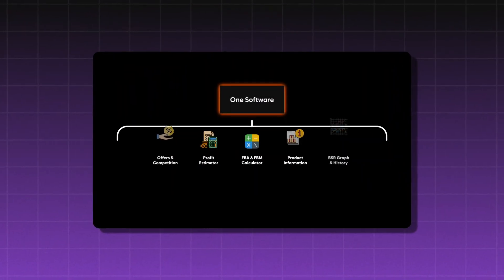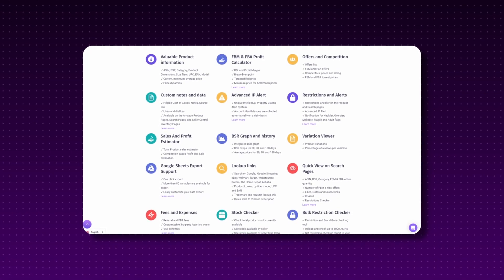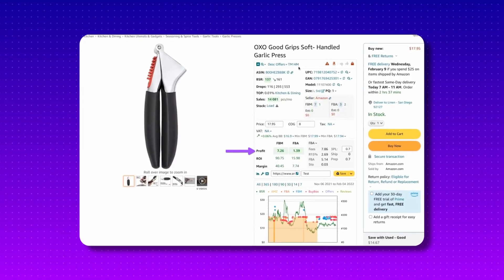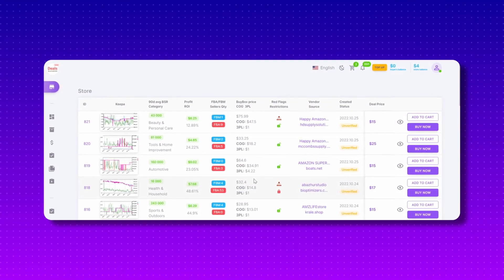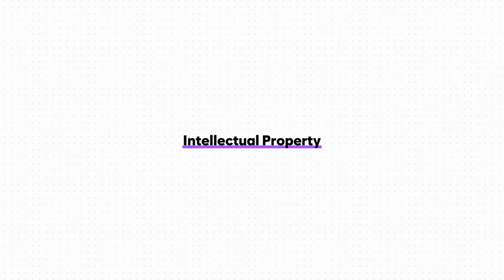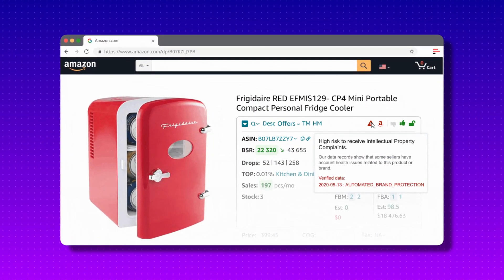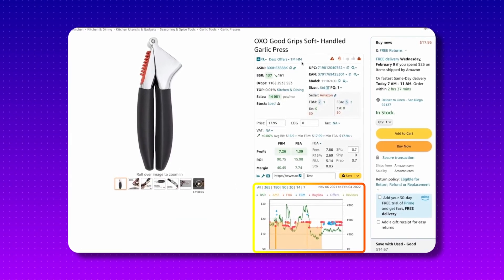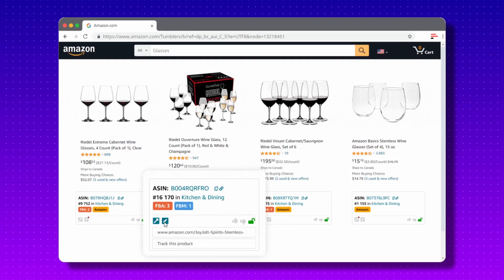The Ultimate Amazon Seller Hack: A Software That Does Everything!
The Ultimate Amazon Seller Hack: A Software That Does Everything! (Seller Assistant App)

Ever felt like there's a missing piece in your Amazon selling puzzle? I’ve been there.

I’ve sold private label products on Amazon, wholesale products on amazon, did online arbitrage, dropshipped…you name it.

And while there’s seemingly a software for almost everything, it can get confusing and time consuming to manage all the different software programs….REALLY FAST!

But what if there was a way to combine everything in one place so your amazon business was easier to start, run, and scale….much faster…without feeling like you need a PHD in amazon software.

So if you're an e-commerce seller looking to elevate your Amazon game, I recently stumbled on a software that makes all this so much easier called “Seller Assistant App”, an all-in-one solution tailored for those in Online Arbitrage, Dropshipping, and Wholesale.

💡 First and foremost, the Seller Assistant App offers seamless product research. This allows you to sort through and be spoon fed profitable buys you can make….along with all the most important information that makes them so ALL IN ONE EASY TO READ PLACE so you can make informed data driven decisions (and stop GUESSING if you’re making good buys or not).

From their current Best seller rank, current buybox price vs. deal price, estimated profit per sale, ROI, and % margin, to the current vendor where it’s located for purchase, and EVEN whether or not that product runs the risk of an IP complaint or anything like that – you'll get insights that are absolutely critical for your Amazon selling journey.

I’ve literally never seen a more concise dashboard that puts all the most important information in front of you so you can make smart decisions SO QUICKLY.

💰 Also, rather than using an expensive fba calculator extension to make sure the products you’re sourcing will actually be profitable (or spending valuable time checking them manually with the free fba calculator amazon offers….this tool also does that too. With the FBM & FBA Profit Calculator, you can effortlessly figure out your ROI, profit margin quickly….AND you’ll even be alerted on competitors' prices and the lowest FBA prices (crucial data you’ll need to know if you’re trying to judge the actual resale price of a listing (now…but also into the near future when your products become available).

Intellectual property is something you need to be more and more aware of when selling on any marketplace now…but especially amazon. The Advanced IP Alert system in this app ensures you're not stepping on any landmines…and risking your amazon business (without even realizing it – b/c you’re listing a product where that seller notoriously files complaints)….which is huge!

On top of that, the Best Seller Graph and history feature gives you an integrated view of BSR increases & drops, average prices, and more. It's all about staying ahead of the competition….and this is literally a simplified keepa graph with all the most valuable information spoon fed to you so it’s easier to interpret.

🔗 And if you're like me, you'd appreciate Lookup Links. With one-click, you can search across platforms like Google, eBay, Walmart, and even Alibaba…for that specific product (if it can be sourced there).

🔍 Plus, the Quick View on Search Pages feature is a game-changer! At a glance, get details like ASIN, quantity, likes, and source links WITHOUT even opening the product page.

💼 And the features don’t stop there! From keeping track of your Fees and Expenses to monitoring stock with the Stock Checker so you never sell something that’s out of stock, from creating Sub-Accounts for Vas (absolutely crucial as you start to scale). This tool is jam-packed with features designed to make your Amazon business SIMPLIFIED.

For me, using this tool means the days of tiresome manual product research are over. The days of managing 10 different software programs for one amazon business….OVER! The days of cold feet before listing something b/c I was worried about not having all the right information yet….GONE! This tool is a comprehensive answer to all your challenges in finding good products for Online Arbitrage, Wholesale, and Dropshipping on Amazon